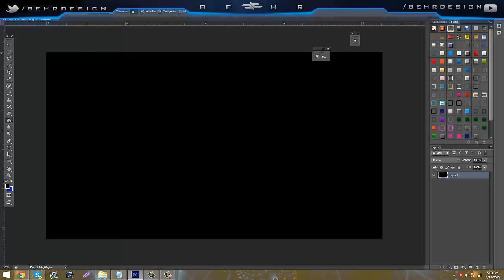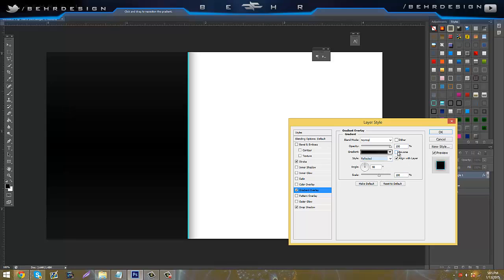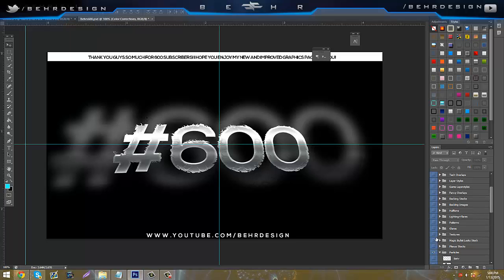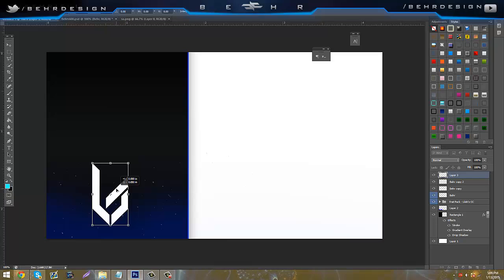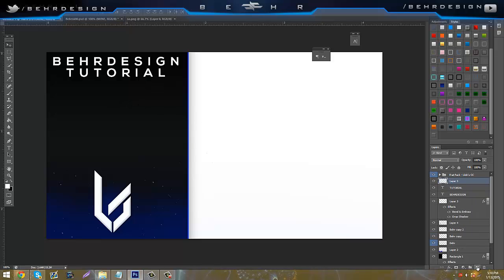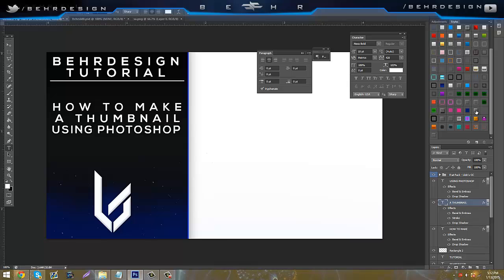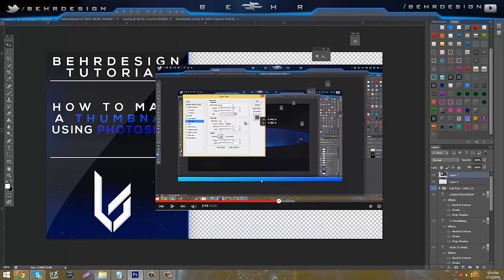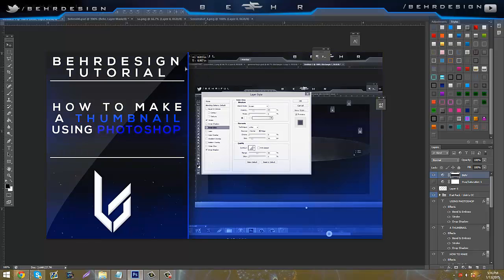Tutorial: Thumbnails for YouTube Videos - Behr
50 Likes = .PSD!

Can we get 700 by 1/16/15?

Thanks for 50 Likes! Thumbnail .PSD!

Add me on Skype:
Behr.og